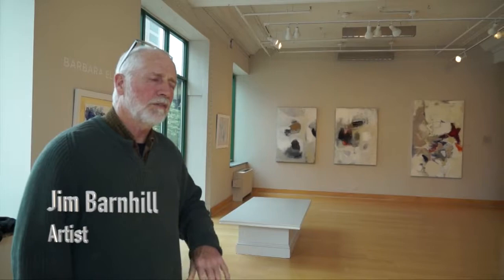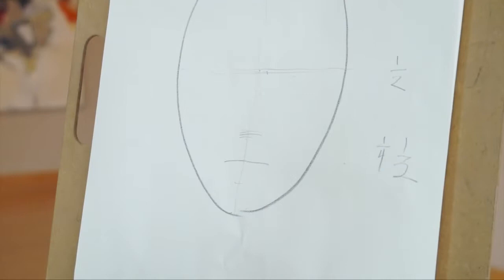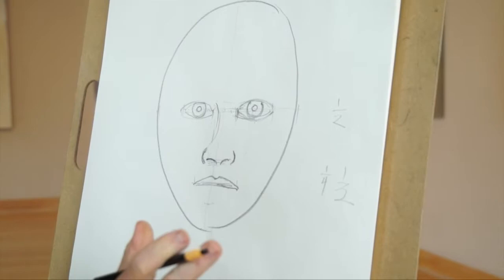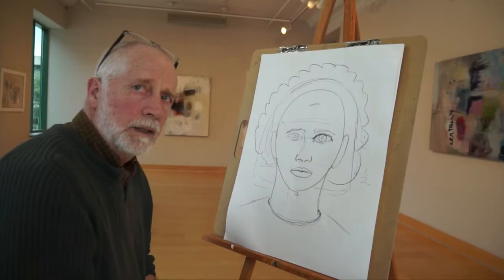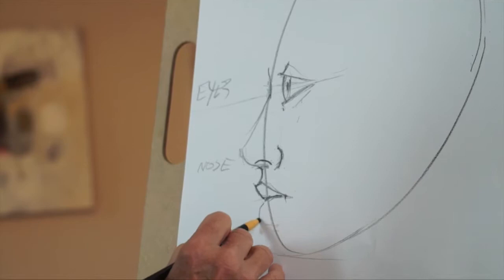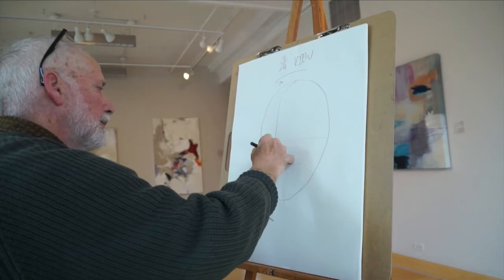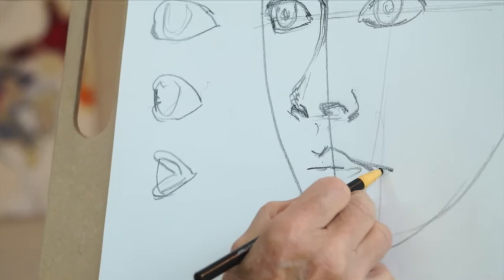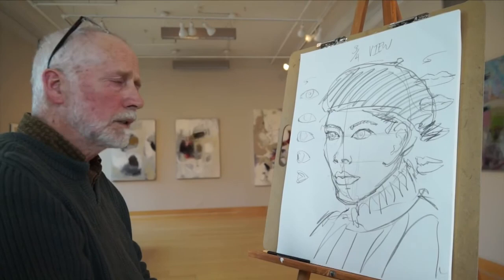Jim Barnhill Drawing Demo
Jim Barnhill, is a North Carolina  Sculptor who will demonstrate how to draw a face from the front, profile and 3/4 views.

We are producing this program in order to be in coordinates with social distancing while providing services.

for more information on GCTV:

cable8.net